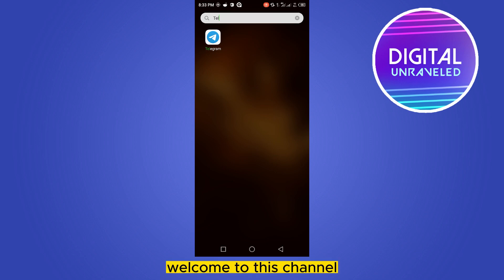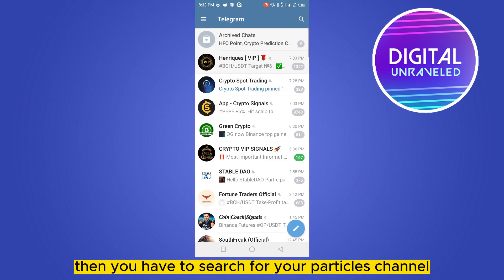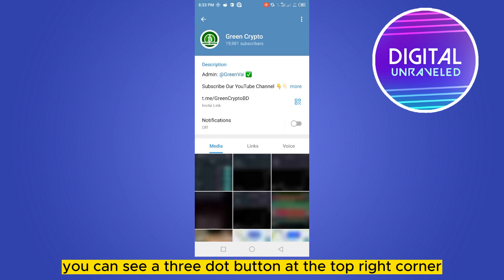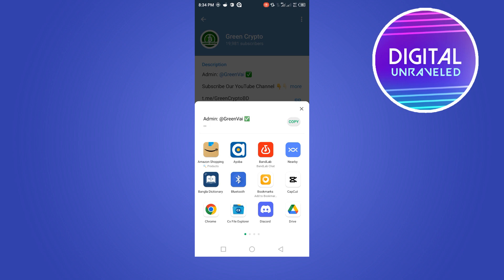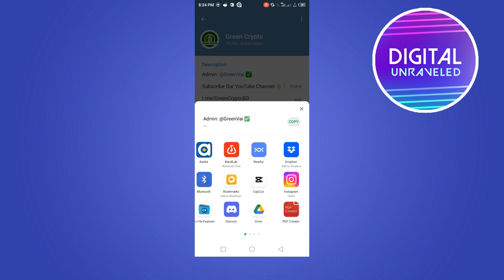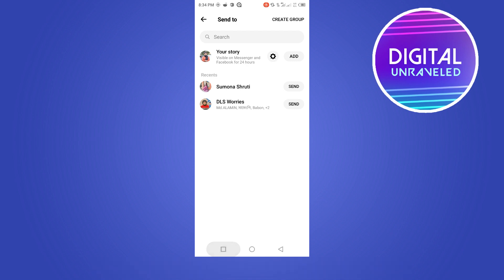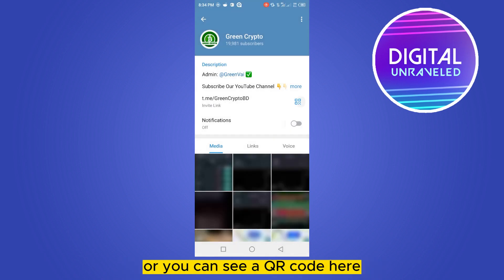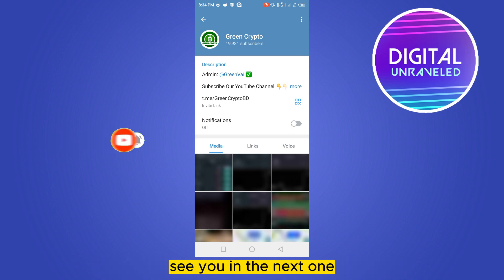How To Share Telegram Channel Link (2023)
Learn How To Share Telegram Channel Link